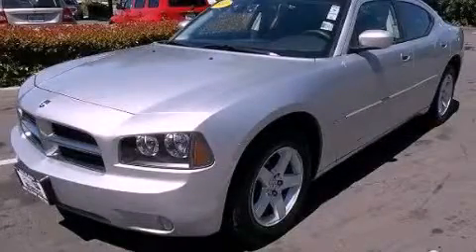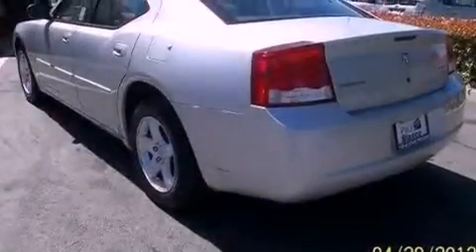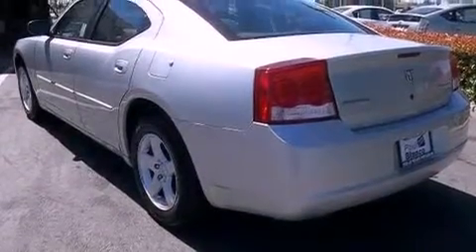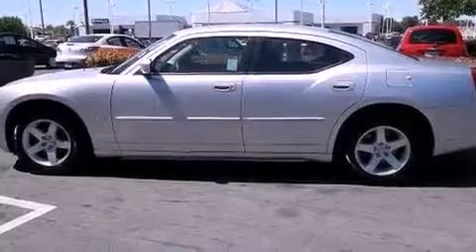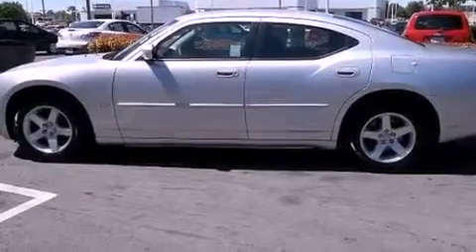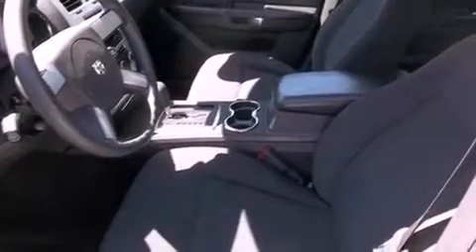Pre-Owned 2010 Dodge Charger Stockton CA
Year : 2010
 Make : Dodge
 Model : Charger
 Engine : v6 ho 3.5 liter
 Trans . : automatic
 Exterior : silver
 Miles : 48,206